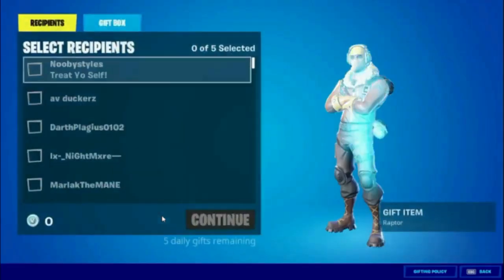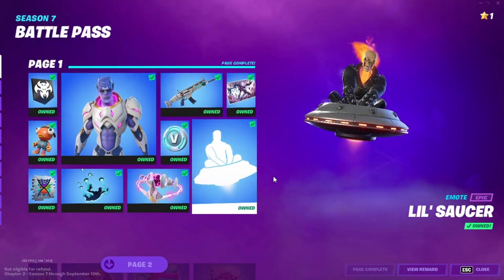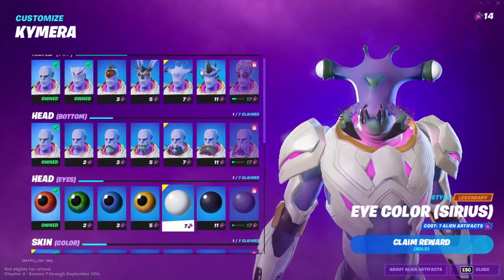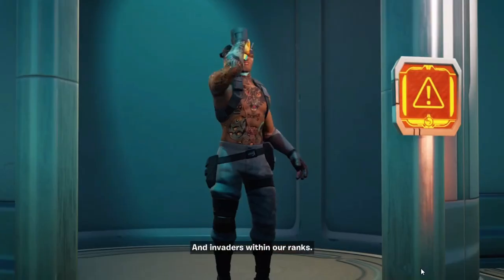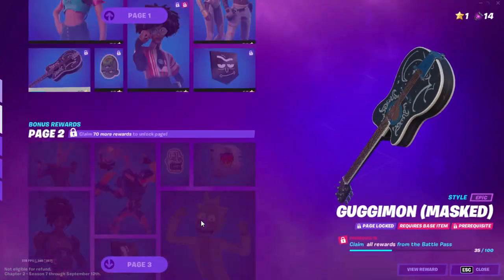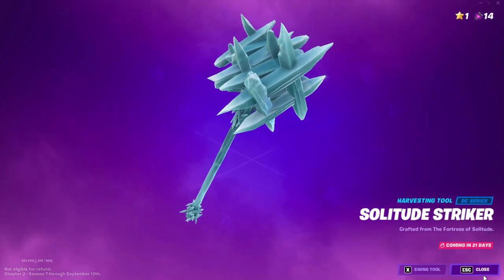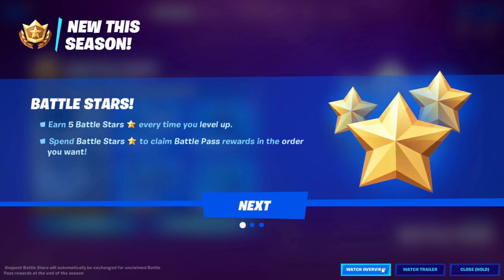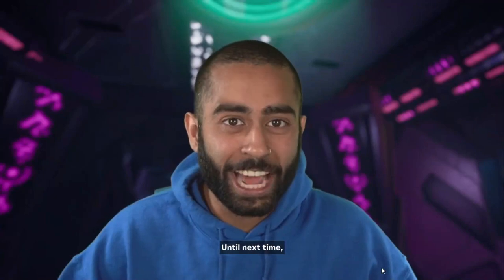How To Get Ariana Grande Skin For Free In Fortnite!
What's up guys, In today's video I'm going to show you How To Get Ariana Grande Skin For Free In Fortnite!.

             2. Like the video